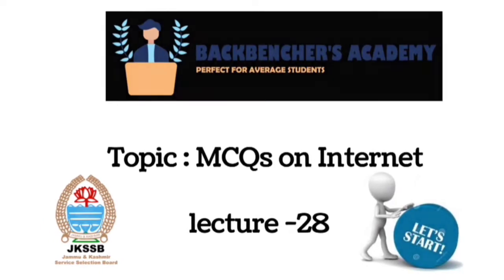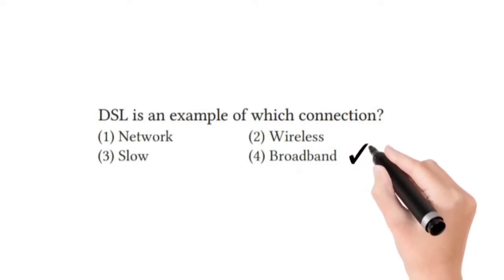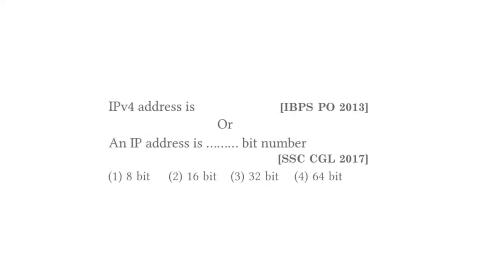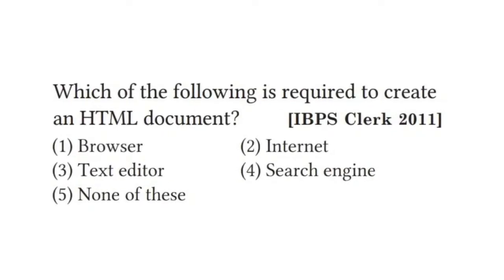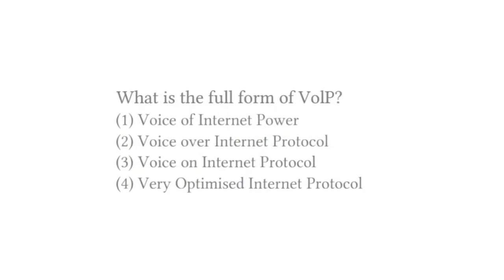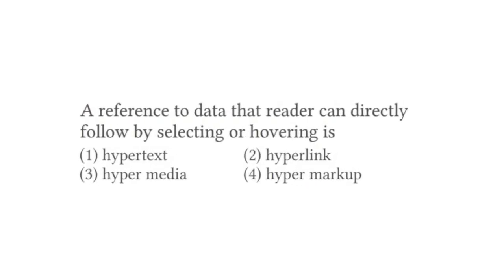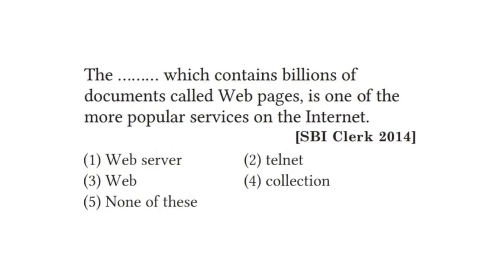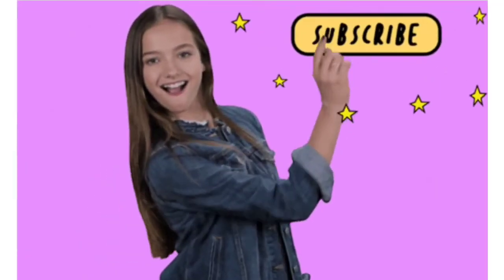MCQs on Internet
In this vedio I have discussed all the importnat MCQs on the basis on topic internet. These will give idea about questions which may be asked in exam .